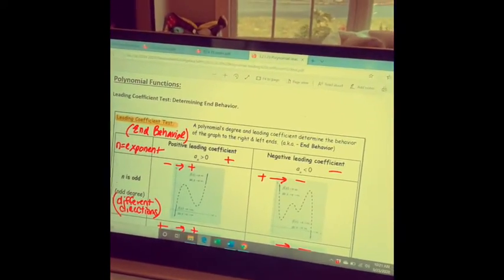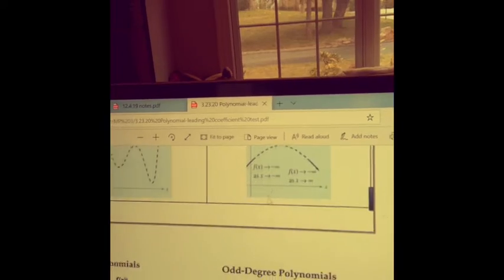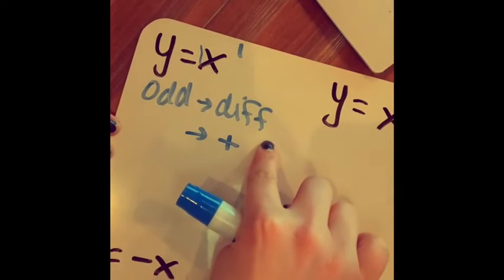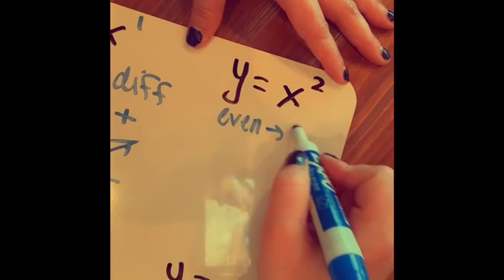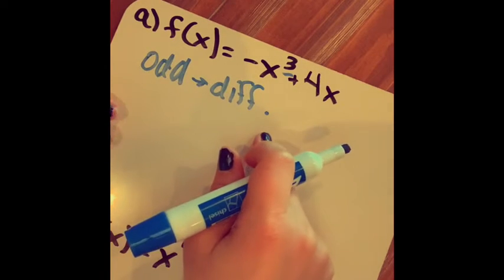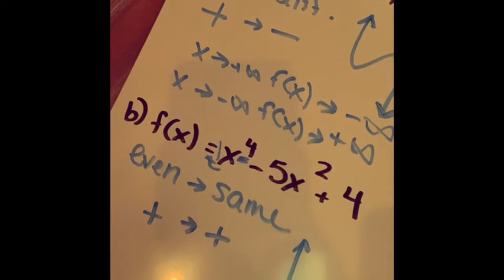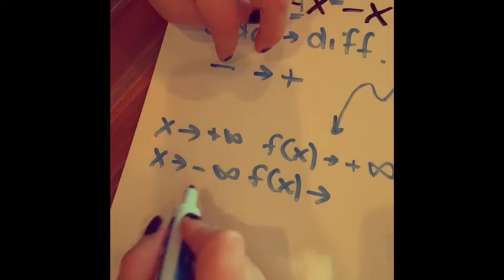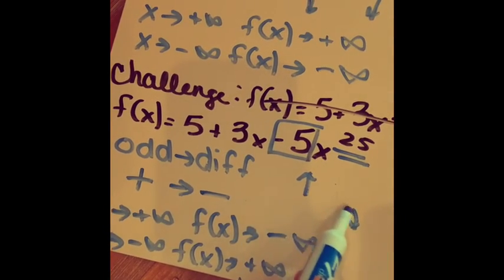Polynomials: Leading Coefficient Test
Determining end behavior from the Leading Coefficient test of Polynomials.